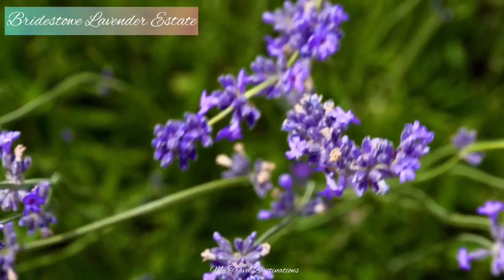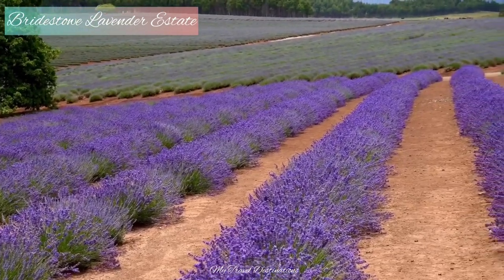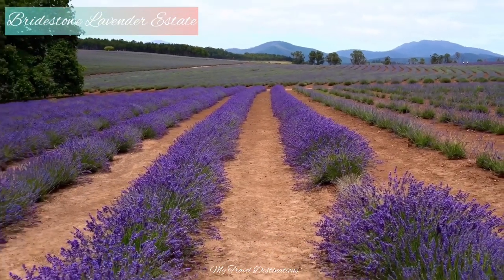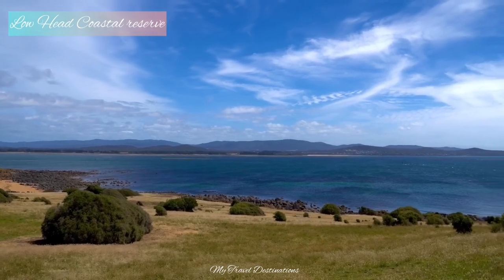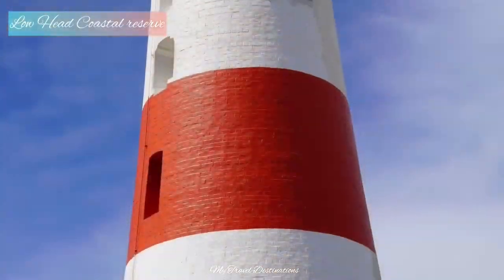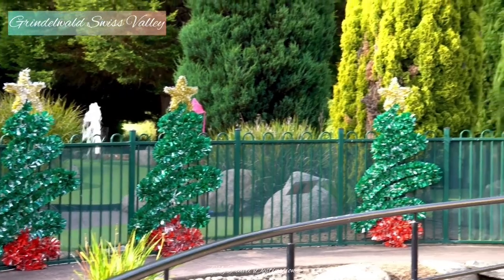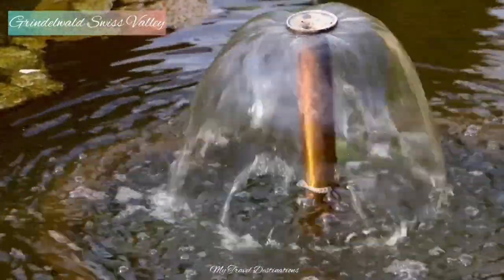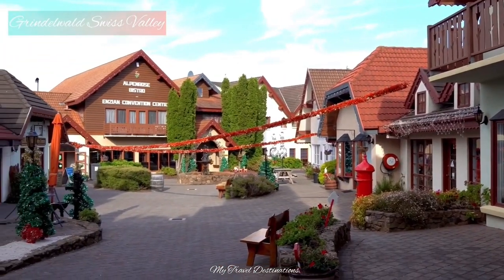In Tasmania, where is the little Swiss village? | the tamar valley tasmania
In Tasmania, where is the little Swiss village? | the tamar valley tasmania | Bridestowe Lavender Farm

❤️ You are able to read my stories from my website and comment, feedback and like are all welcome

Note: I am an enthusiast traveler who travel to interesting and favourite destinations. It is my pleasure to share with you my travel destinations and experience. I hope you find my content invaluable.

No part of this publication may be reproduced, stored in a retrieval system, or transmitted in any form or by any means, except permitted under the Australian Copyright  Act, and/or without prior express written permission of My Travel Destinations, Streaming My Travel Destinations and /or Rosalia Wong.